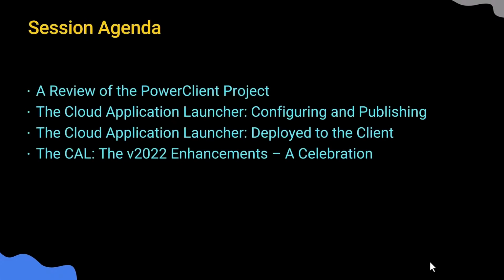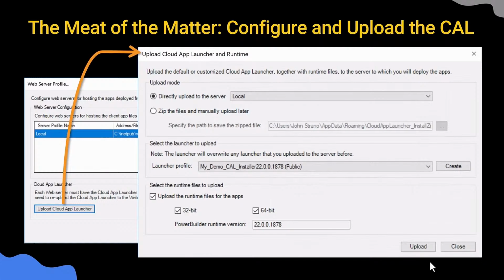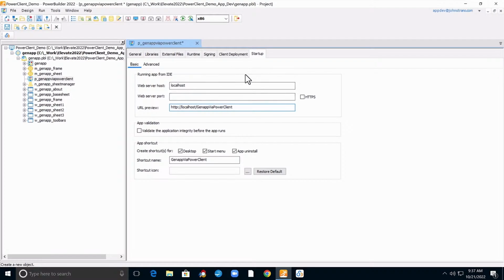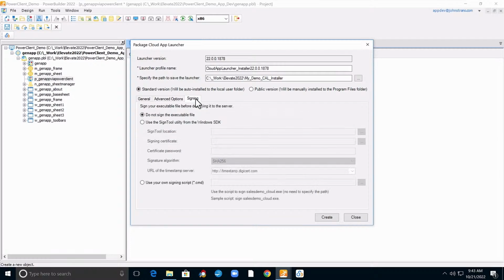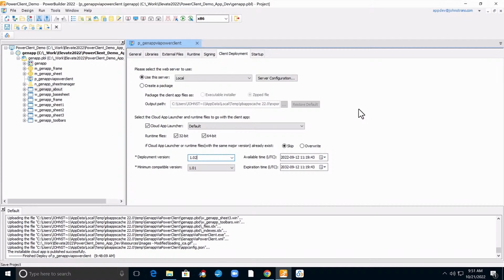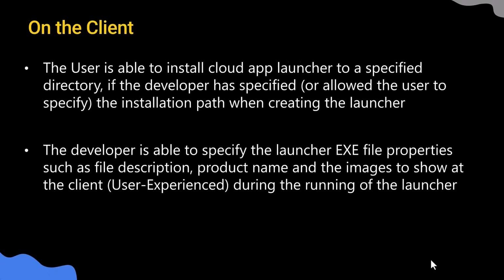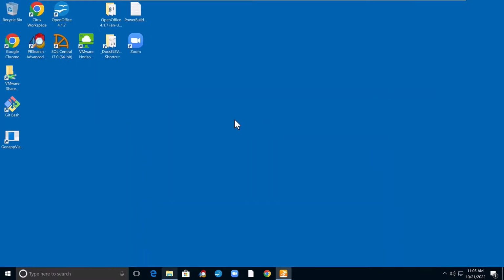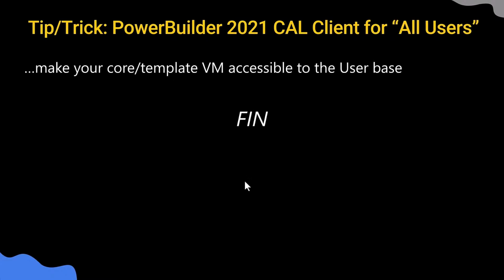PowerClient, the Cloud App Launcher, and Their 2022 Enterprise-Class Enhancements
We will show how to configure, deploy, and utilize the Cloud App Launcher (CAL) while showcasing it's PowerBuilder v2022 enhancements for PowerClient-automated publishing and installation of PowerBuilder applications. With the advent of Cloud application deployment enhancements for PowerClient/PowerServer, Appeon PowerBuilder has expanded the depth and breadth of its integration and deployment capabilities. In addition to User-specific deployment and installation, applications can now be published publicly to better integrate with all Users of virtualized desktop environments. Topics covered include: We'll show how these enhancements will integrate with PBAutoBuild, Git SCC, MS IIS, and platforms like DevOps to achieve a front to back CI/CD solution. We' will also review how this capability can be approached/emulated using PowerBuilder 2021.